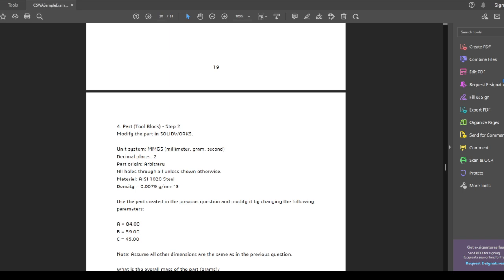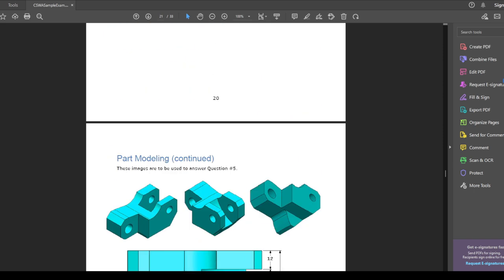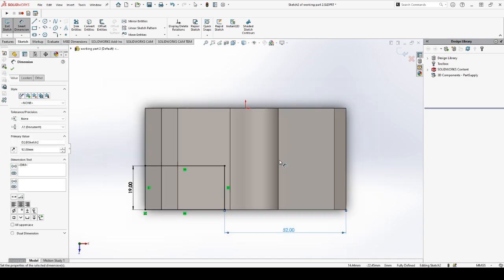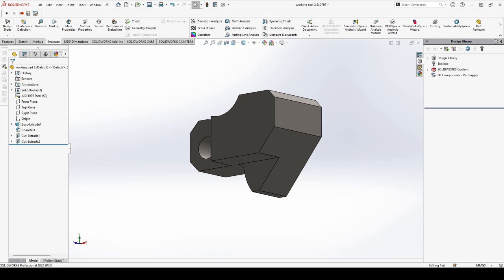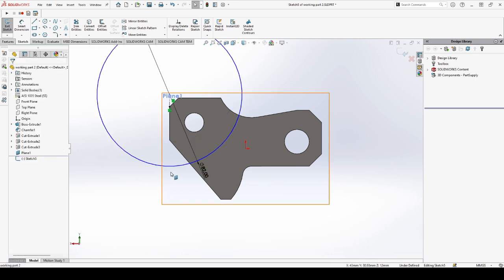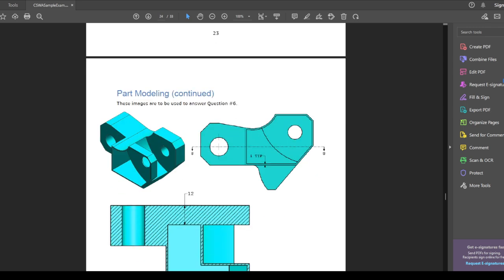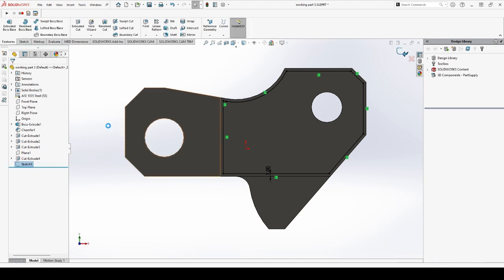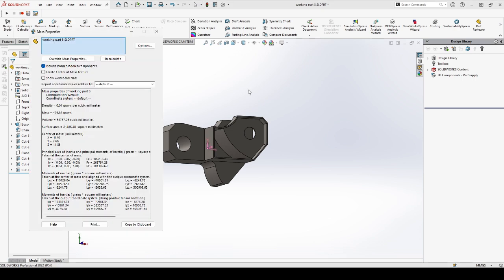Model With Me - SolidWorks CSWA prep - Part 2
I've been using SolidWorks professionally for the last few years, but never really bothered to take the certification tests until now.

So while prepping for the tests I thought I'd make a video series around doing the mock tests.

As this is my first time doing something like this, please leave feedback on how you think I could improve. Any feedback will be much appreciated.

Happy modeling.